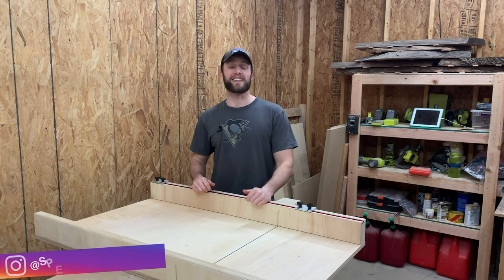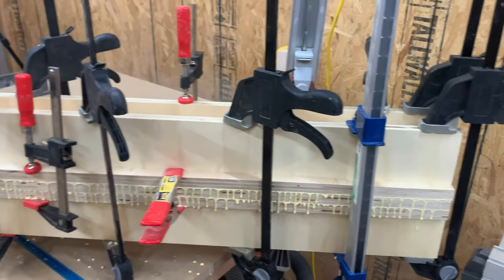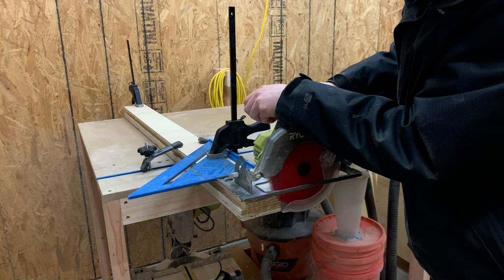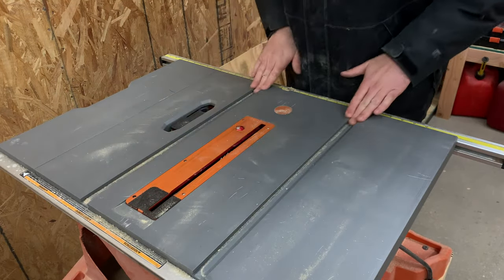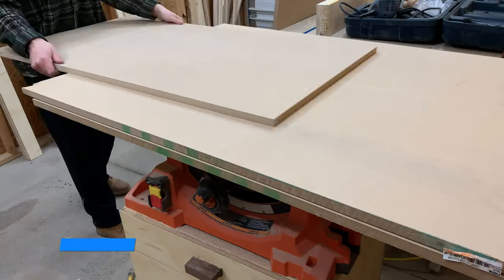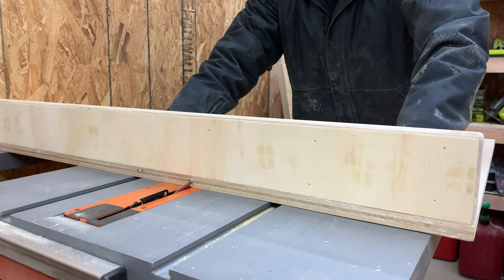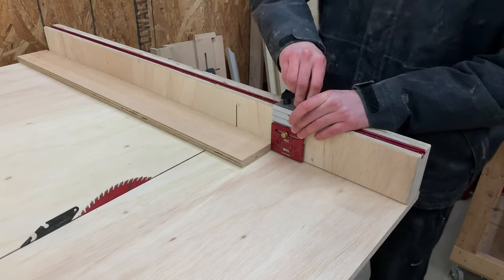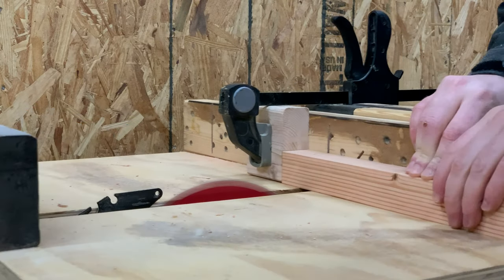Woodworking Simplified - The Must-Have Jig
🛠 Tools & Supplies 🛠
T Track
Palm Router
Bosch Router
Brad Nailer
Ryobi Sander